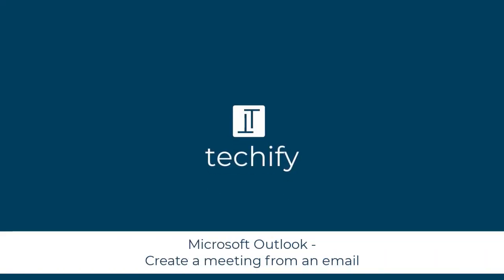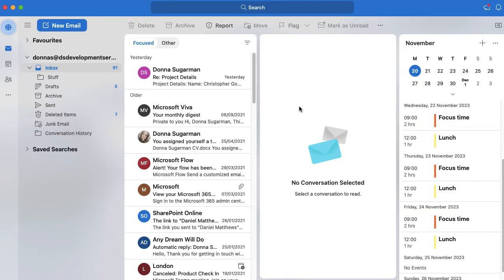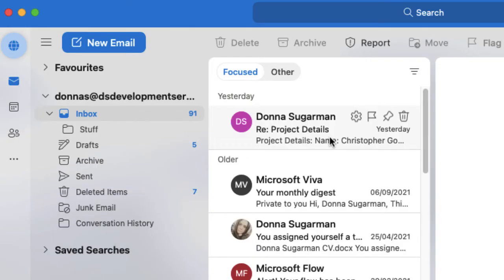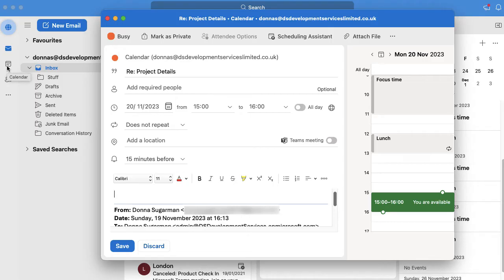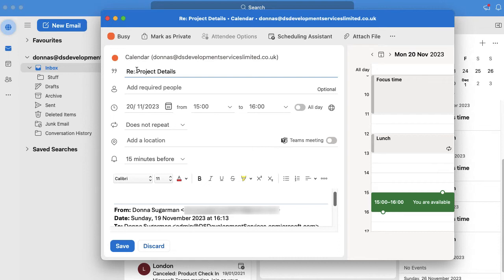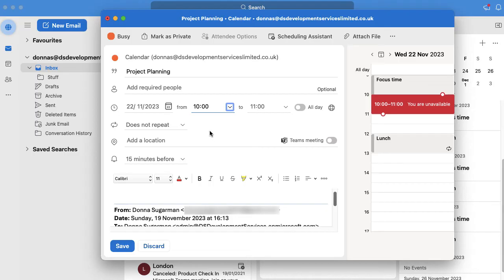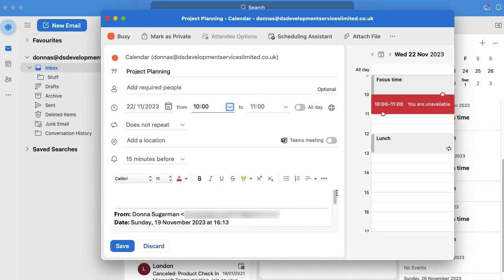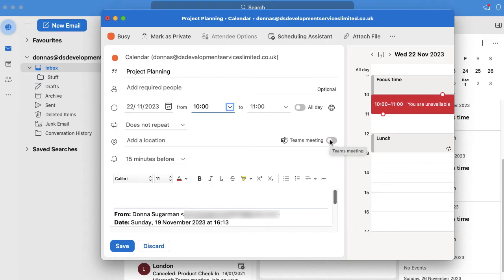Microsoft Outlook - Quickly create a meeting from an email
This video will look at how to quickly create a calendar meeting from an email in Microsoft Outlook.